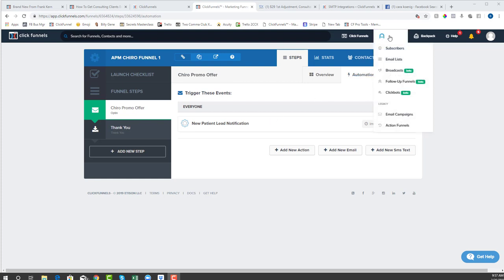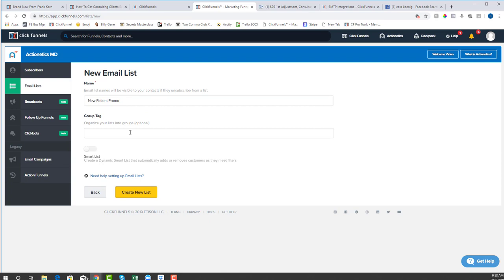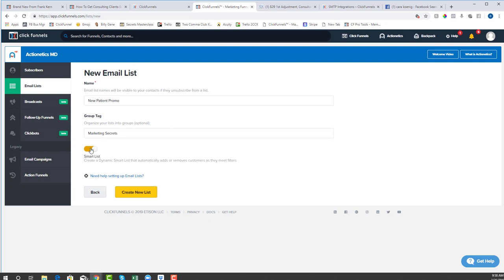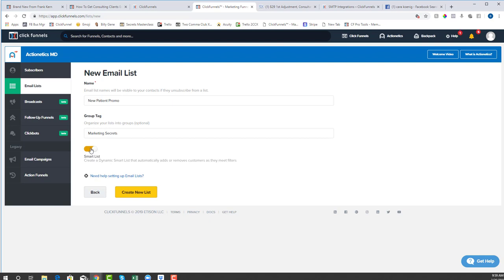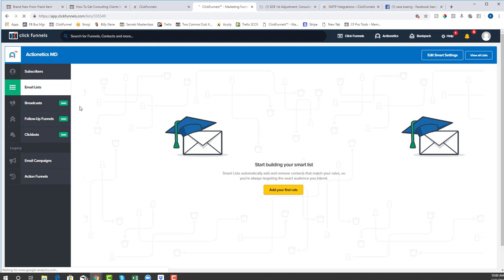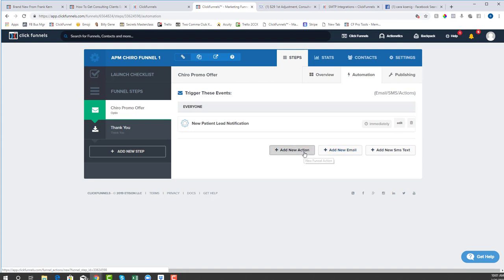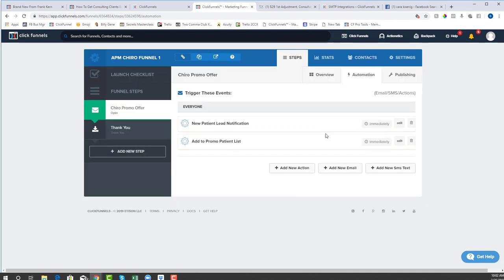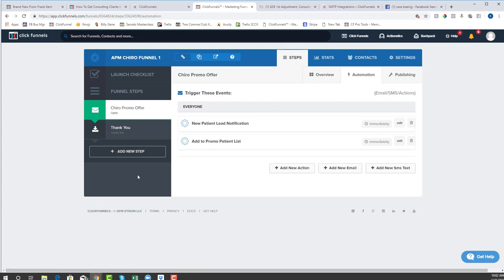Creating An Email List In Clickfunnels